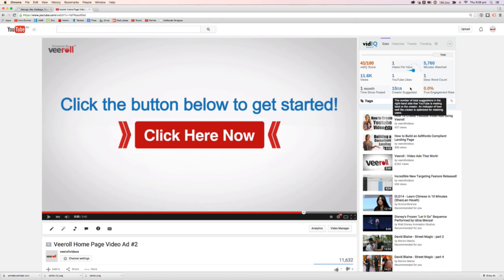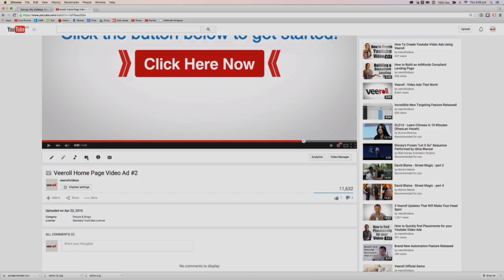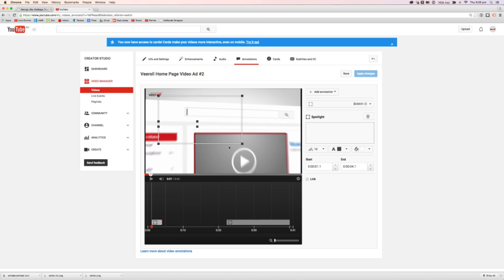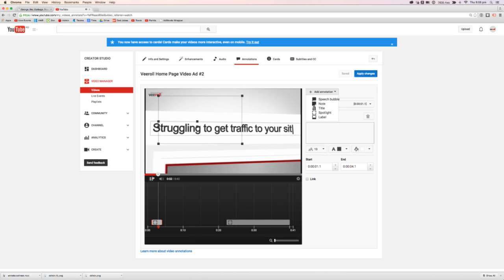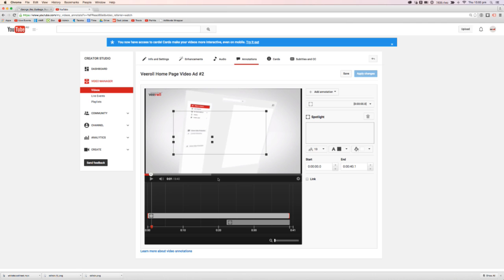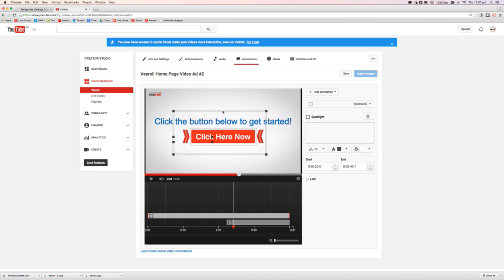Instream Ad Format Change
For a FREE demo video showing you how to get easy traffic from YouTube Video Ads, visit this page: